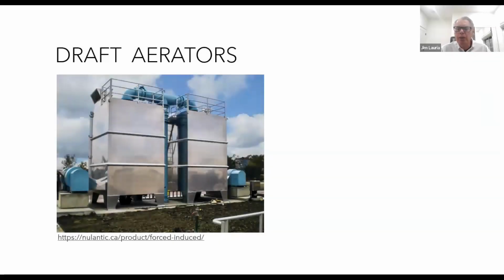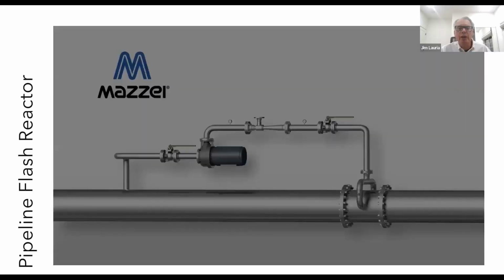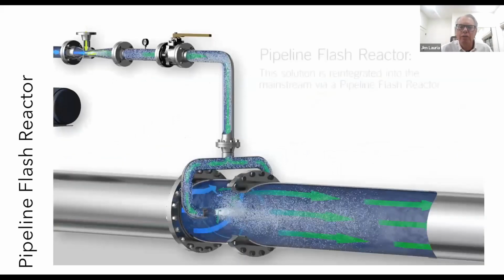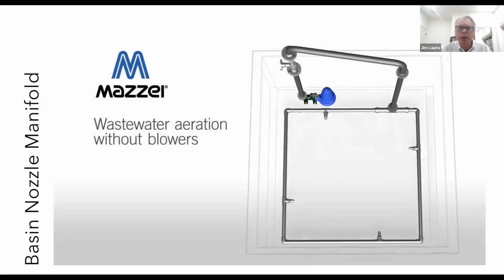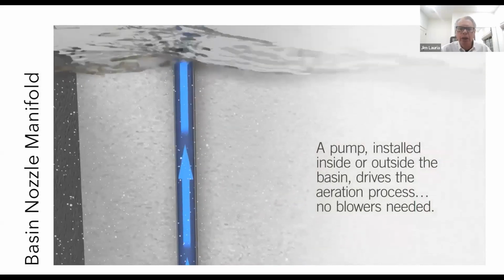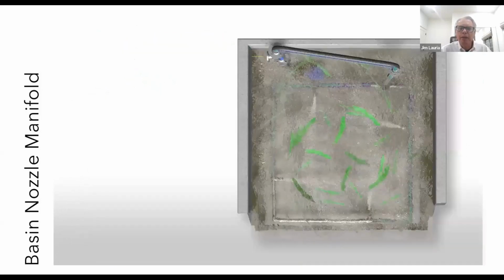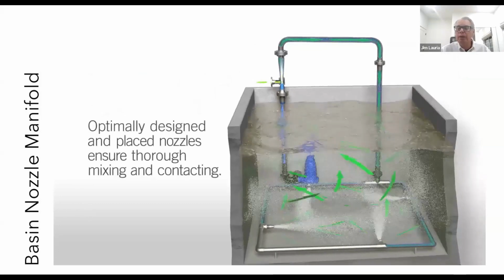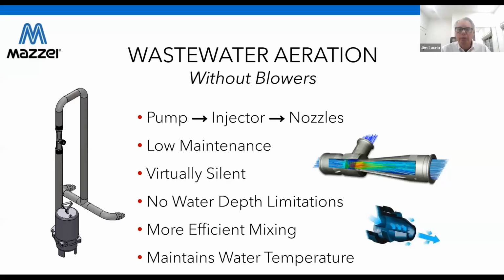Wastewater Aeration without Blowers | Techtalk #32 | Jim Lauria